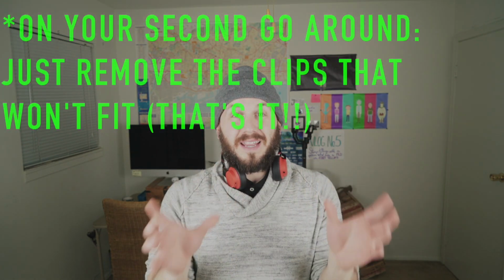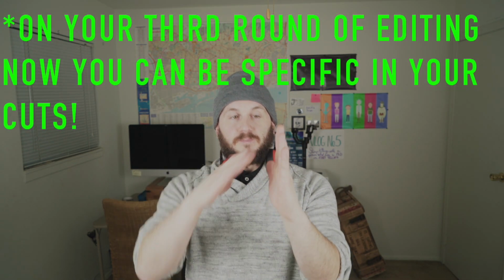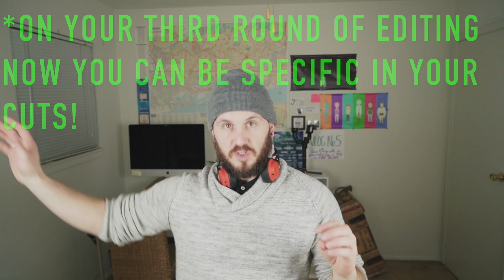SPEED UP YOUR VLOGGING WORKFLOW (from 20 hours to TWO!!)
When I first started on youtube last year, EACH EPISODE cost me about 25 hours of time! ---
 from storyboarding, shot planning, shooting, editing, to publication.
Over the last 7 months I've learned to take the necessary steps to get that number down to about 2 hours. True Story.

Good MUSIC ON YOUTUBE!